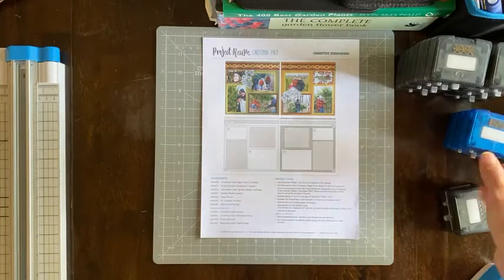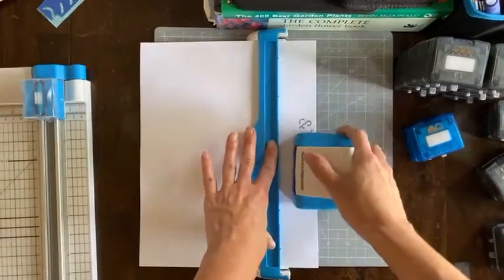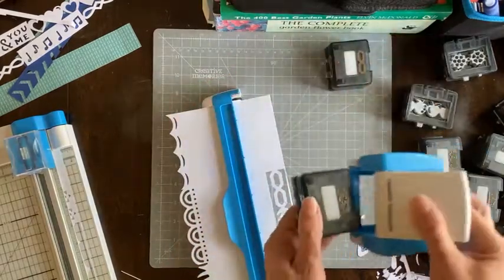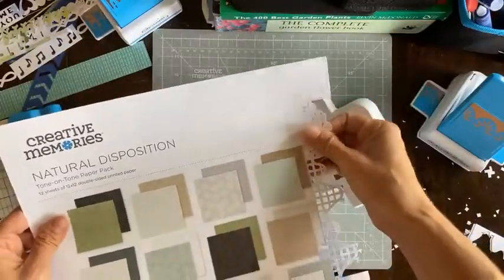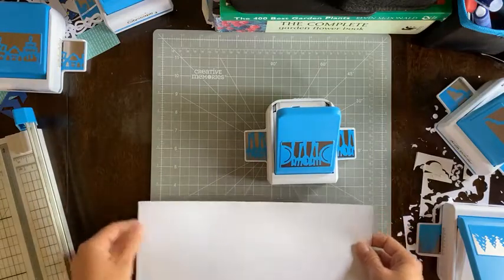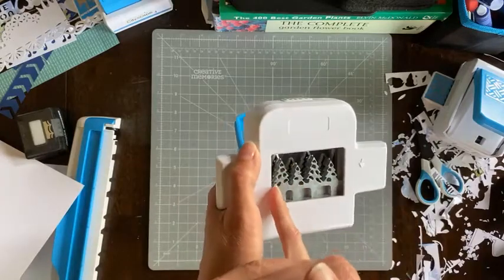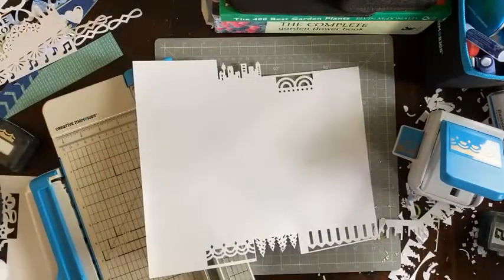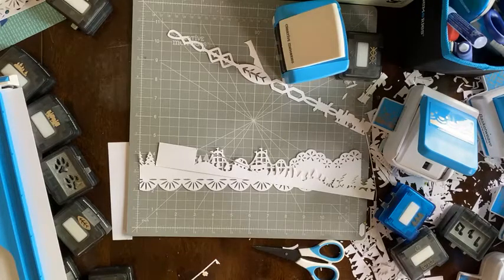Mix and Matching Creative Memories Border Punches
Do you mix & match your border punches? Watch along as Tessa plays with various styles of Border Maker Cartridges and Border Punches. See what works and what doesn't. Find your own inspiration! This video was a Facebook Live filmed during the 2021 Summer Scrap Challenge.